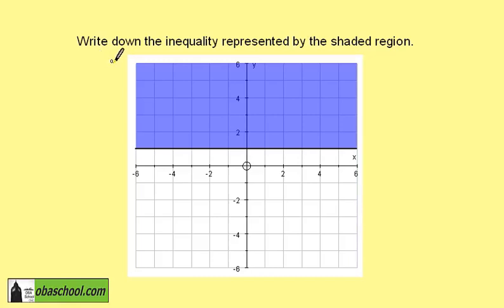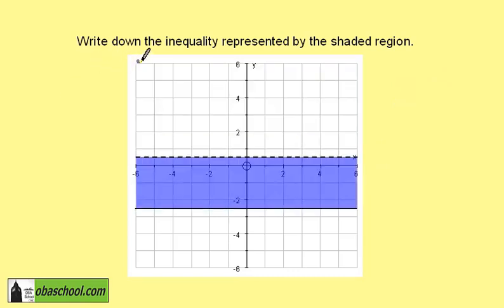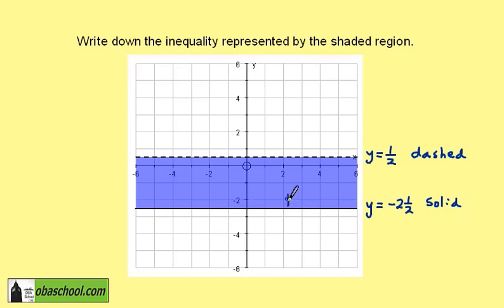Equations & Graphs – 1.31 Representing Inequalities Grphclly - Inequalities Graph Horizontal Ex 3